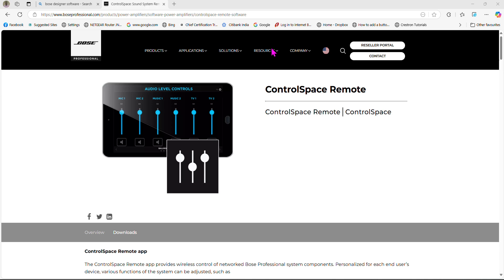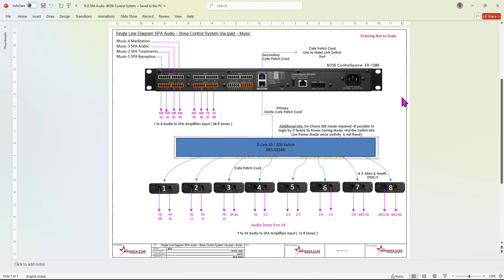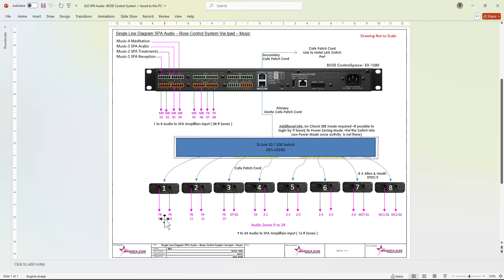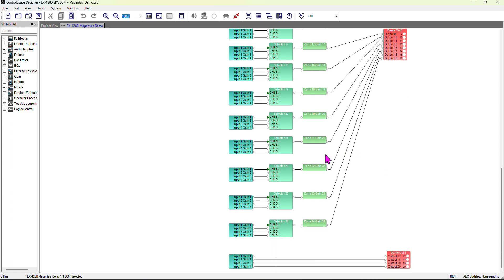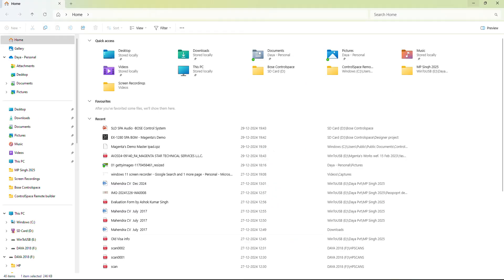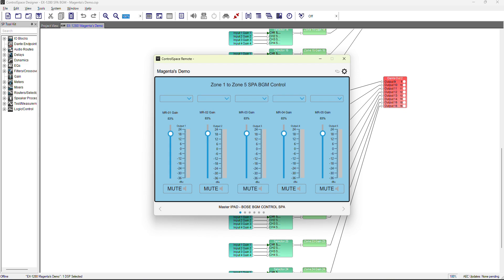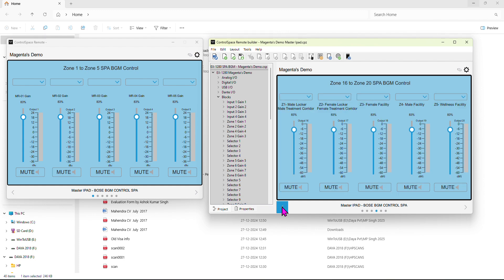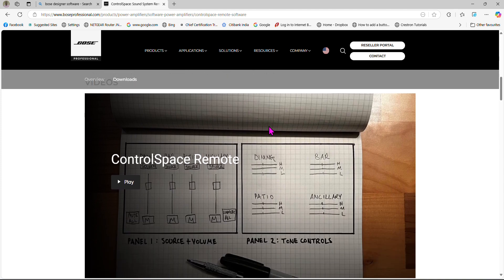Info Video - Bose ControlSpace Remote Builder and Client - For SPA Rooms 24 Audio Zones - Room/Areas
This Video for Information only , this may help for the Beginner AV Personnel.

This is a working Solution , Combination of 1 X Bose Control Space EX1280 and adding addition Audio Outputs Via 8 X Dante Receiver-Each Dual Audio Out.

Regret for Poor Video Recording and Presentation , Idea is to assist  for the Beginner AV personals.

You need Following Application to Download and it's free:-

1.ControlSpace Designer.

2. ControlSpace Builder.

3. ControlSpace Remote Client.
   (  ControlSpace Remote )
A. For PC  Windows -Bose Website
B. Apple Devices - Apple Store
C. Android - Google Play store

4. Dante Controller ( From Dante Website)

Further, once you receive the Hardwere like Bose EX1280 . you need to upgrade the FW  and also the Dante FW onboard Bose Ex1280 , to able to upload the Program.

Mostly you need internet also during the Dante FW upgrade procedure on Bose , otherwise the New device EX1280 may not appear on the Upgrade procedure ( Device not Found)

Good Luck